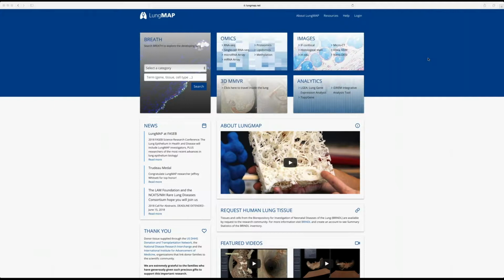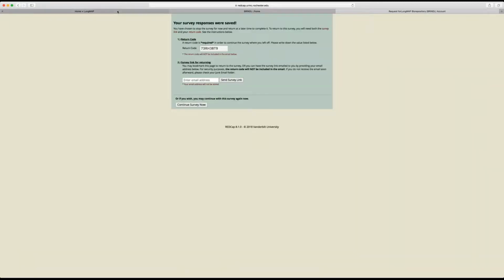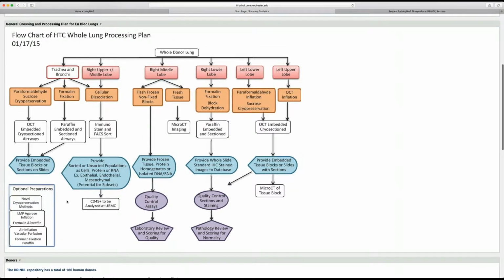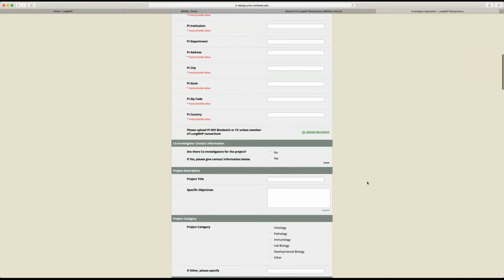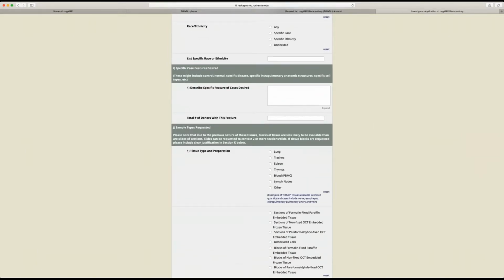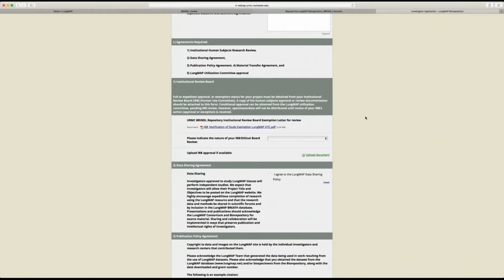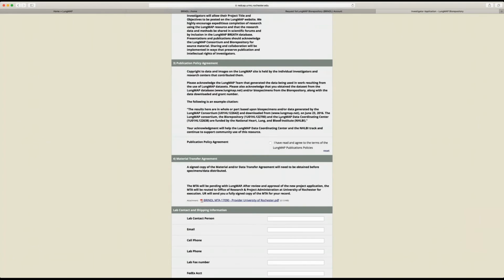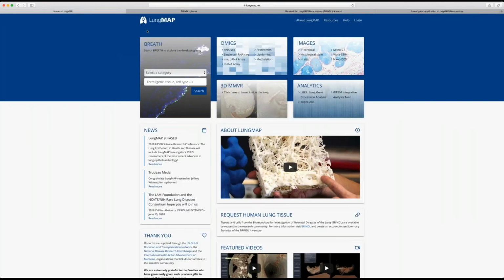BRINDL Access Tutorial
Healthy human lung tissue is a valuable resource now available to the research community. Learn how to access and explore the LungMAP Human Tissue Repository at University of Rochester Medical Center. for more information.